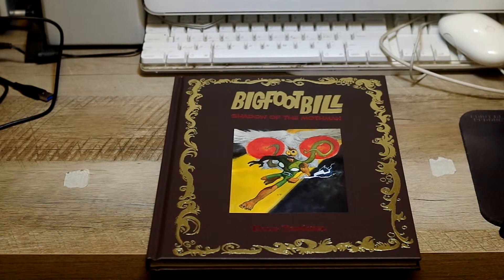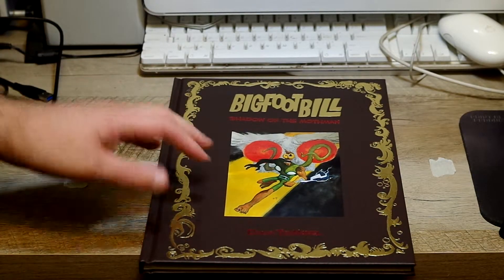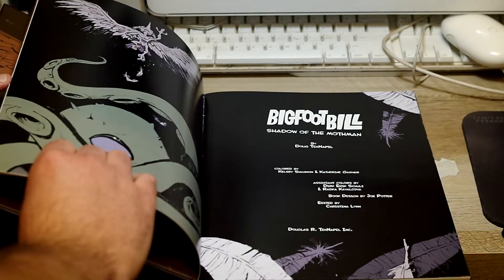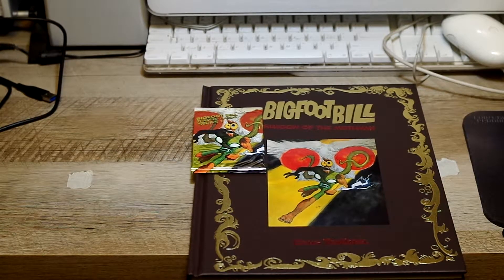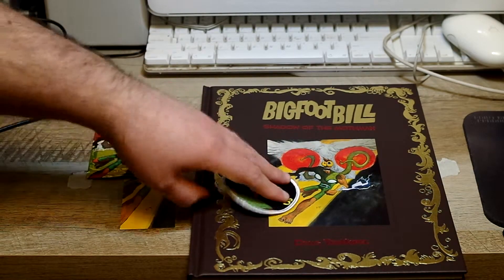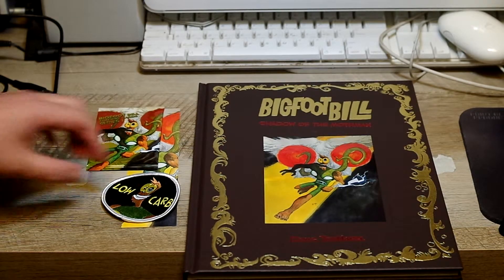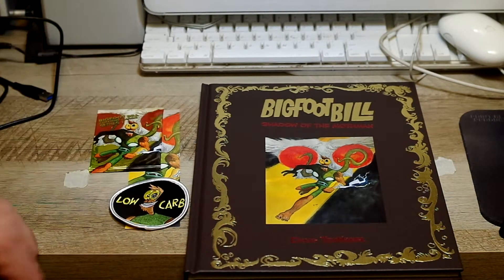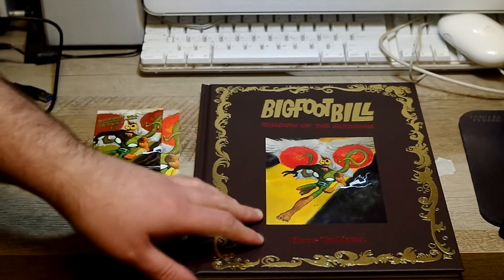Talking Abount Indies - Bigfoot Bill: Shadow of the Mothman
Today I look at the excellent Bigfoot Bill by Doug TenNapel.